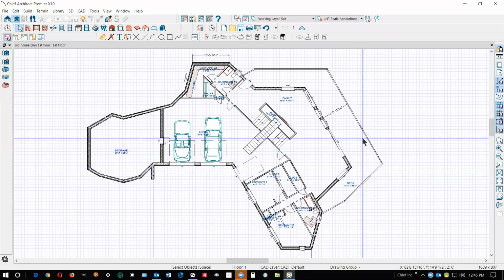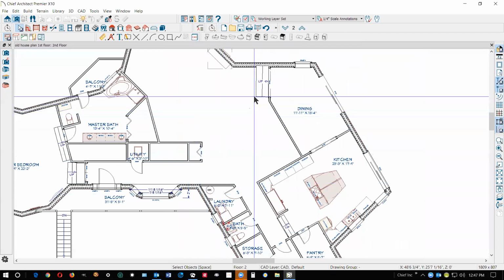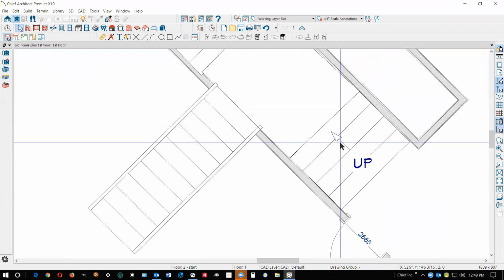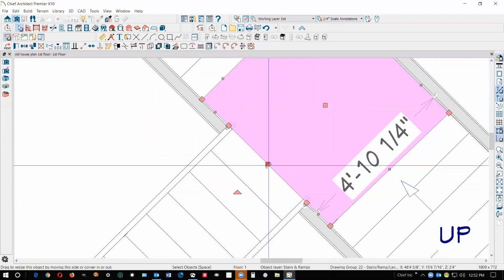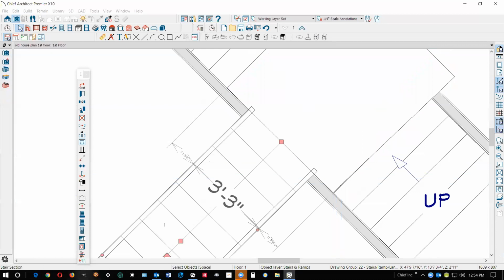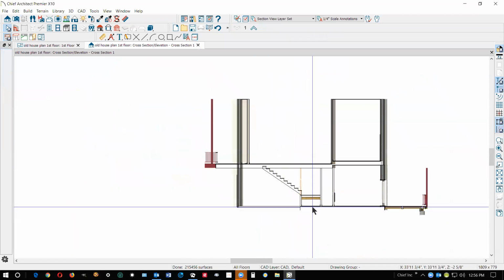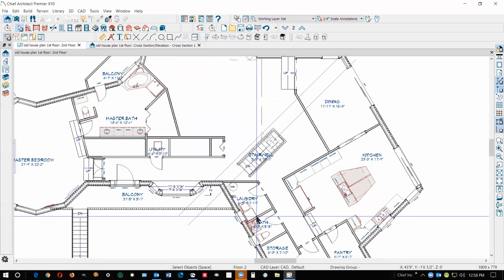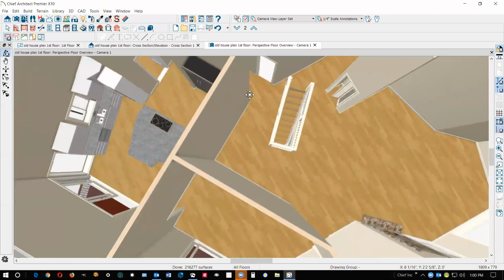a stair problem in Suite 2019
I look the plan over and offer some solutions